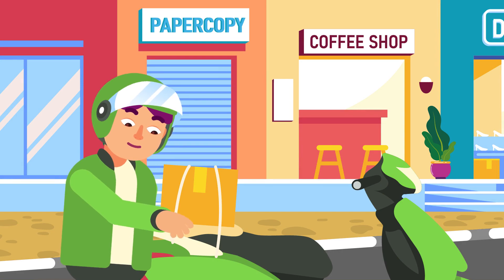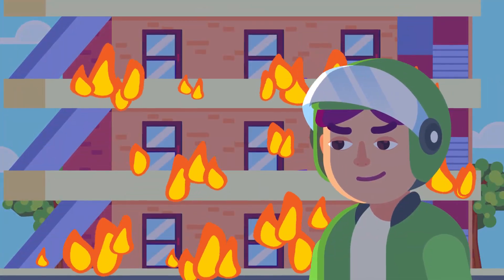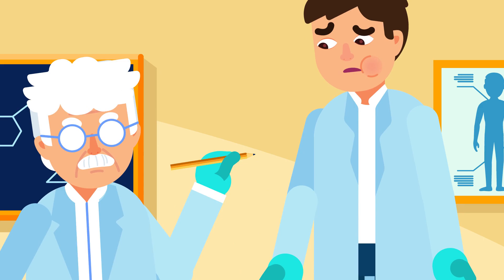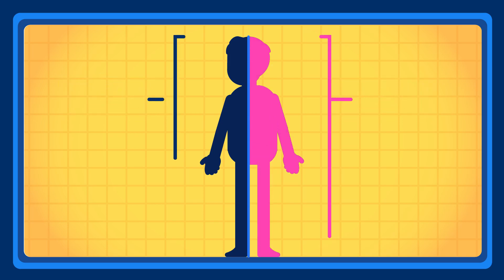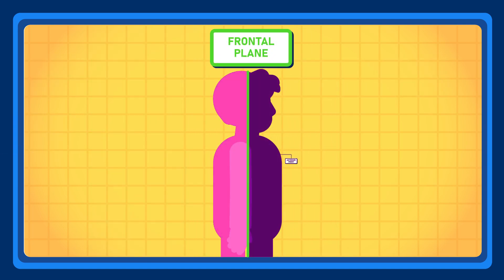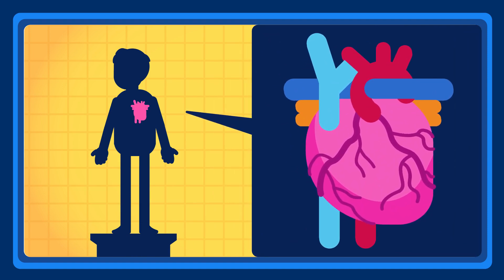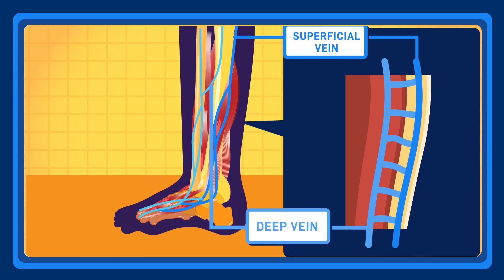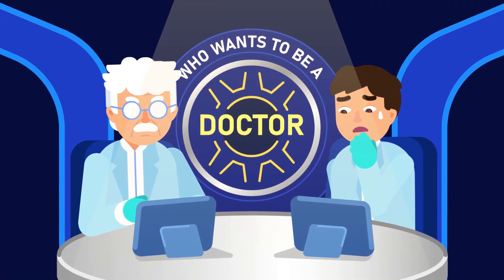Knowing Anatomy Matters (KAM)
When a body is in an anatomical position, it is standing upright with the head and gaze directed forwards. The upper limbs should be located beside the body, with the palm facing forwards, and the thumbs pointing away from the body.

Click the join or thanks button to get involved in making health and medical education more interesting and available to every human being!

Do you think people will engage more and turn to be more curious about education that is presented with effective animations? Then join the health and medical education revolution, the Free Medical Education​! Our aim is to make medical education universal, free, state-of-the-art, and available to every human being to facilitate the best learning experience for everyone.

CREDITS:
Director: Ramadhan Istabaq
Supervisor: Ibrahim Pyke
Researcher: Hafiz Insan
Storyboard Artist: Irfan Mahardika
Illustrator: Nadhilla Sabrina
Animator: Yoga Pangestu
Sfx Designer: Rafly Moravia
Subtitler: Wulanita Kuswotanti
Narrator: Ross Hill